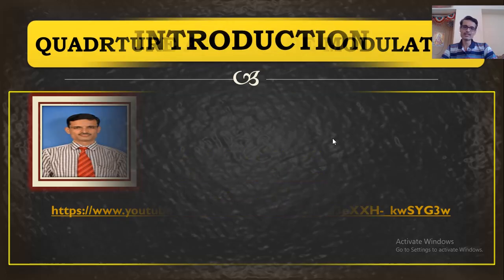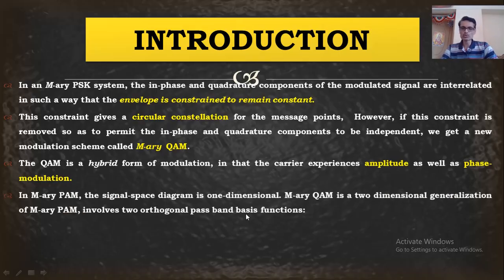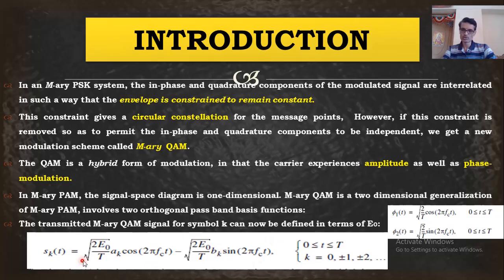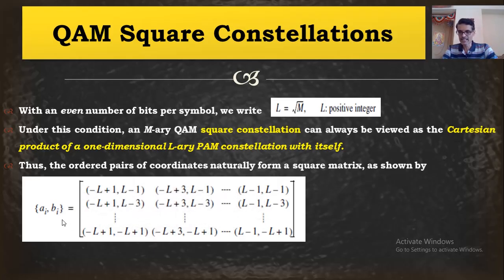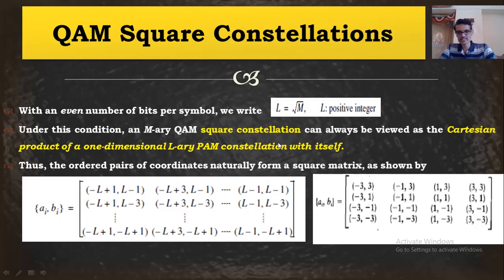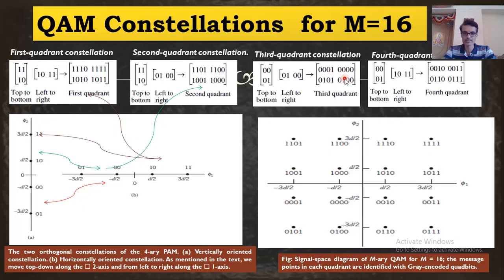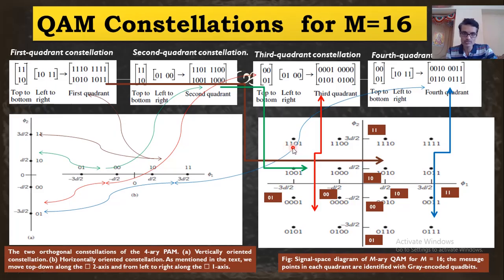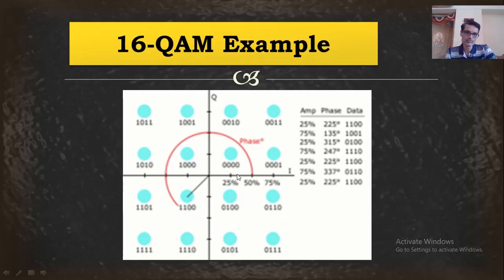QUADRATURE AMPLITUDE MODULATION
Hi Viewers,
In this video, I have explained,
1. Introduction: 1.12
2. QAM Constellation: 5.16
3. Example for M=16: 8.20
4. Animation: 11.58